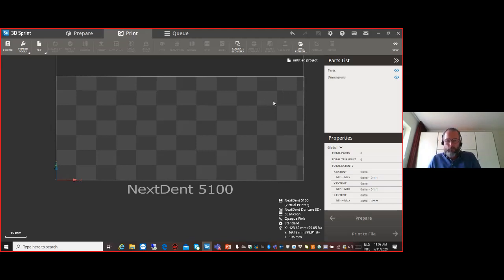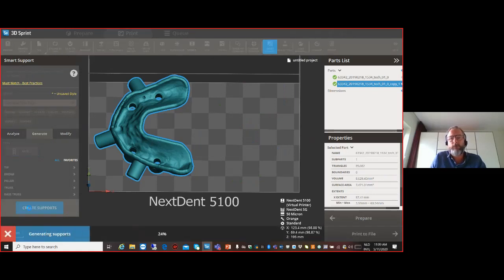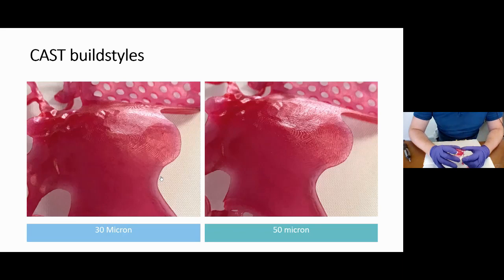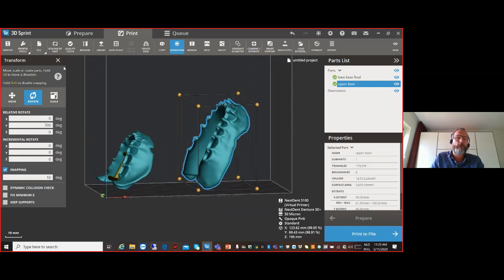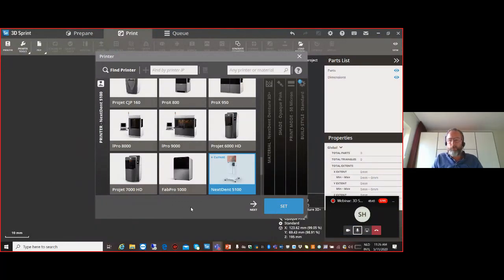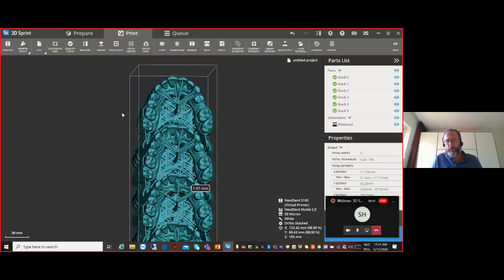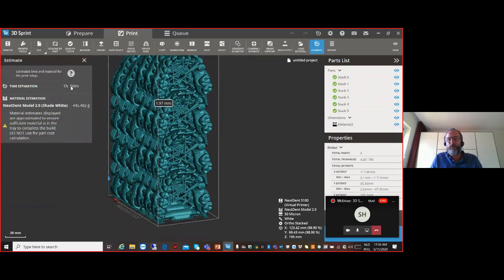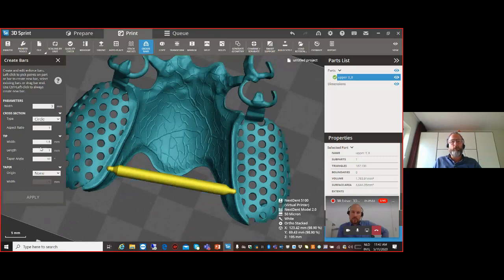3D Sprint Software V2.13: New features and workflows for your NextDent 5100 🇪🇺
Covering all the insights on the new 3D Sprint Software V2.13. Learn more about one-click automated preparation, smart nesting for stacked orthodontic models and support bars function. Menno Pot, Senior Application Engineer at 3D Systems, and Lars Biel, Technical Support Engineer at 3D Systems, introduce you to the new build- and support styles and touch on orthodontic models, surgical guides, cast and denture applications.